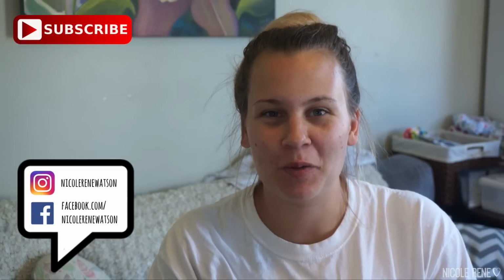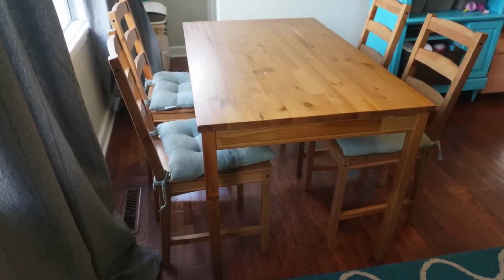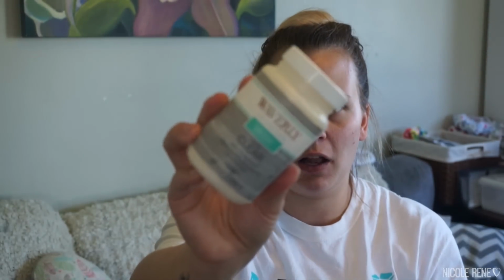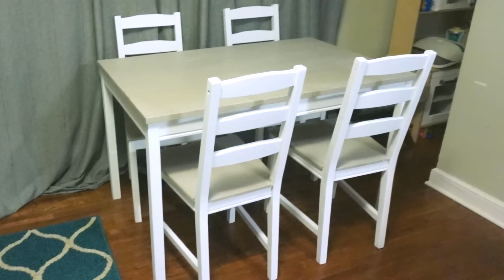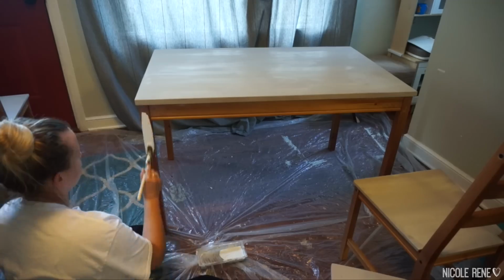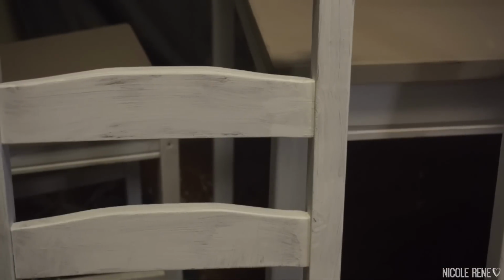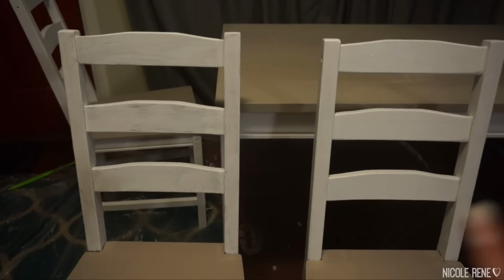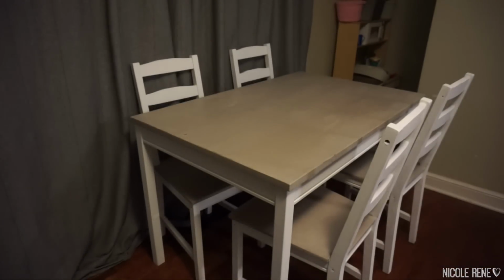Painting My IKEA Table | Waverly Chalk Paint | No Sanding or Priming!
VLOGUST DAY 29 - Chalk Painting my Ikea Diningg Table with Waverly Chalk Paint

I love to use this paint for quick projects that I want to finish quickly. I love that it covers without having to sand or prime!

Products Shown:
-IKEA JOKKMOKK Dining Table (bought used for $70)
I used almost 2 bottles of White, 1/2 a bottle of Mineral, and 1/4 bottle of the clear wax.
-cheap paint brush
-dish rag
Minwax Polyurethane Fast Drying

Shop at The Sensible Mama

If you would like me to review your product,

CAMERA USED:
Sony NEX-5T